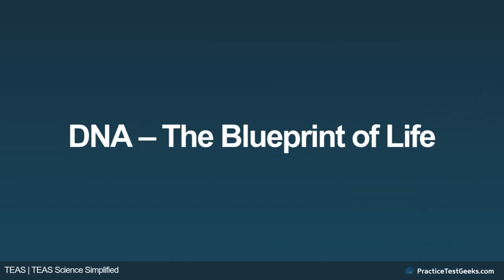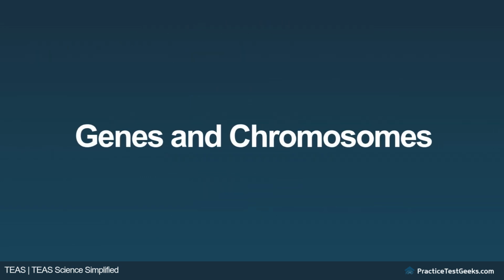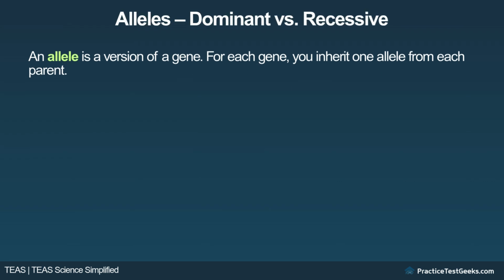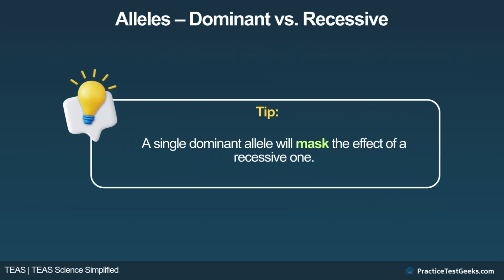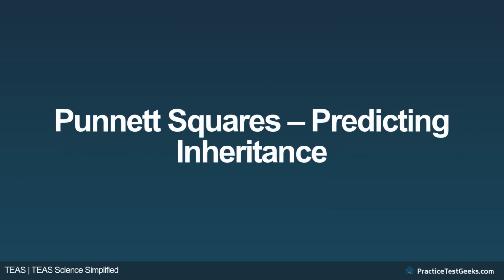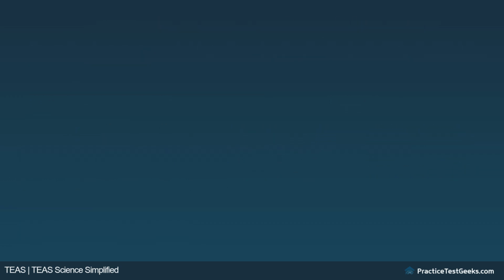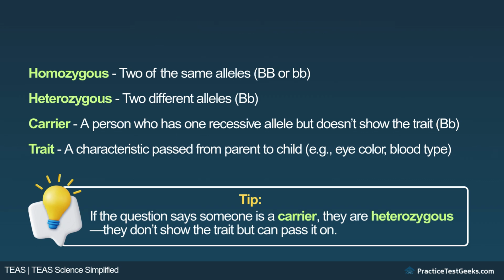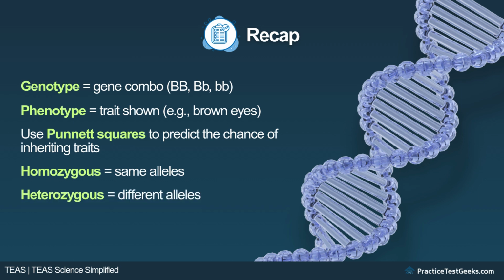TTEAS Practice Test 2026 Test of Essential Academic Skills - Full Course Cells Tissues Organs Guide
00:00 - TEAS Introduction to Genetics DNA Heredity & TEAS Explained Biology Basics
00:23 - TEAS What Is DNA & TEAS Blueprint of Life Simplified Structure Function
01:18 - TEAS Genes Chromosomes & TEAS Structure Function Genetic Material Organization
02:10 - TEAS Understanding Alleles & TEAS Dominant vs Recessive Traits Gene Variations
03:12 - TEAS Genotype vs Phenotype & TEAS How Traits Are Expressed Genetic Expression
04:05 - TEAS Using Punnett Squares & TEAS Predict Genetic Inheritance Probability Tools
04:18 - TEAS Key Heredity Inheritance Terms & TEAS You Should Know Genetics Vocabulary
05:32 - TEAS Genetics Recap & TEAS DNA Genes Heredity Review Summary Takeaways